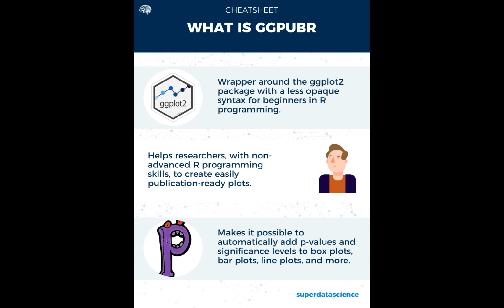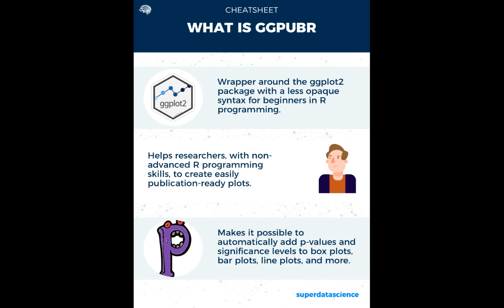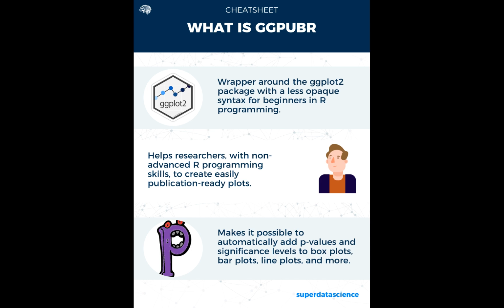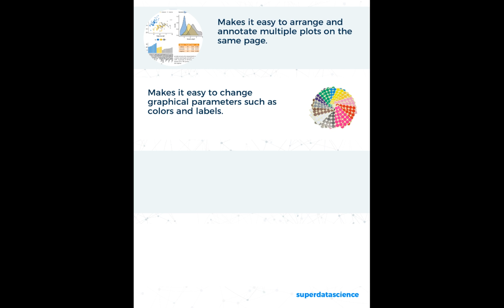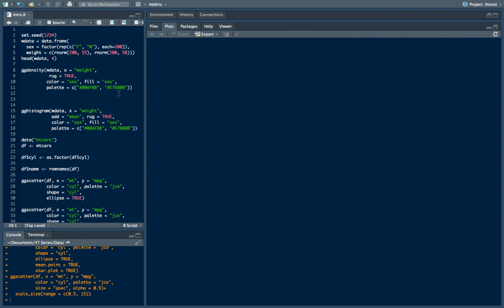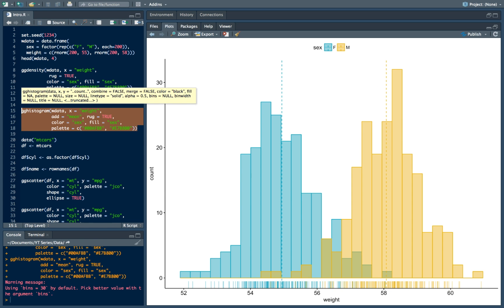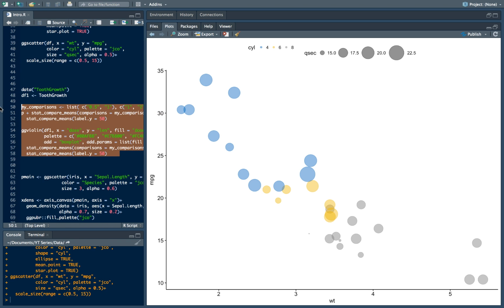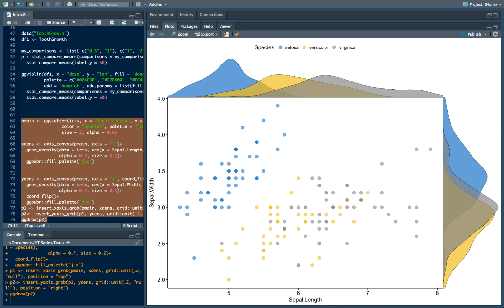PLOTTING IN R: PUBLICATION READY PLOTS WITH GGPUBR - INTRODUCTION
R is a handy tool when it comes to data visualization, with many packages available which will help you transform your data into beautiful charts. But are these charts beautiful indeed? And how much time it takes to produce ready for publication graphics?

There are two main concerns. How default charts look and how many lines of code it takes to improve default visualization to the level you could be proud of.

Don’t get it wrong, ggplot2 by Hadley Wickham is an excellent and flexible package for elegant data visualization in R. However the default generated plots requires some formatting before we can send them for publication. Furthermore, to customize a ggplot, the syntax is opaque, and this raises the level of difficulty for researchers with no advanced R programming skills.
The ‘ggpubr’ package provides some easy-to-use functions for creating and customizing ‘ggplot2’- based publication-ready plots.